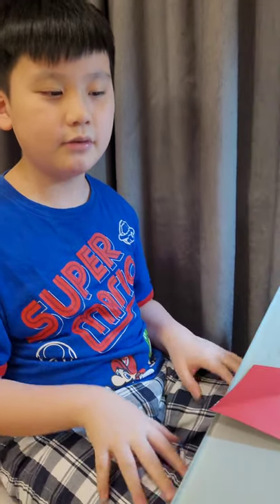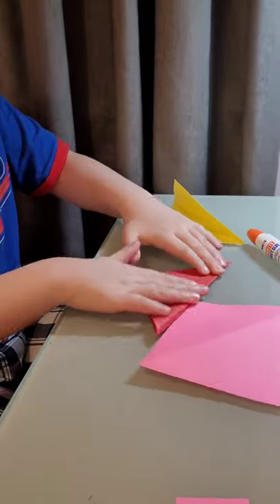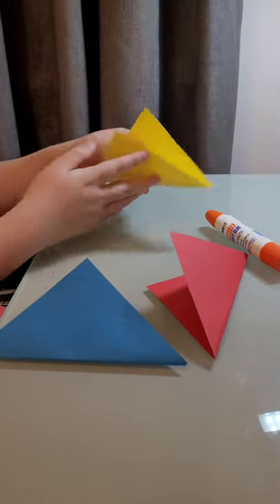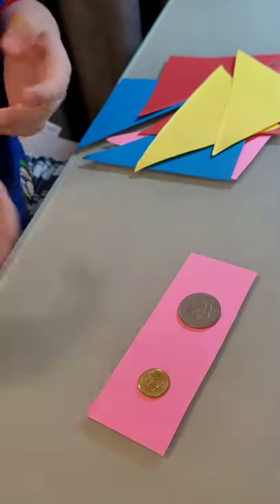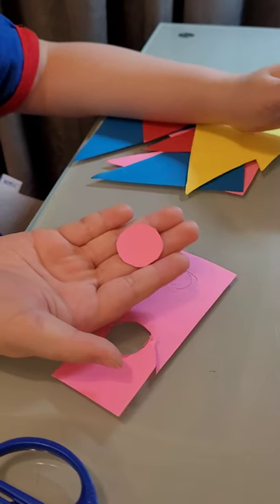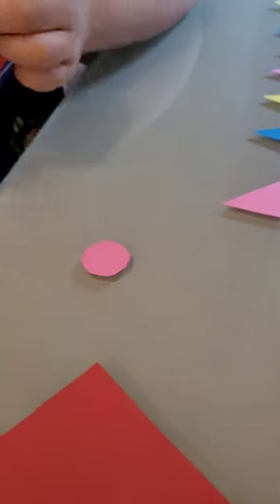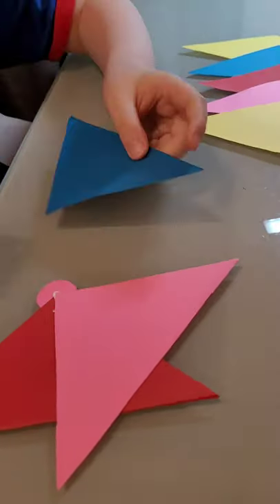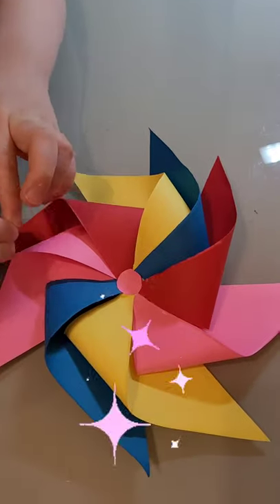How to make a paper windmill? DIY Wind Energy#STEM Learning#General Motors Blow Wind Primary 4#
4 papers, wire, glue, scissor

Making Paper Windmill  with easy paper crafts
Colorful